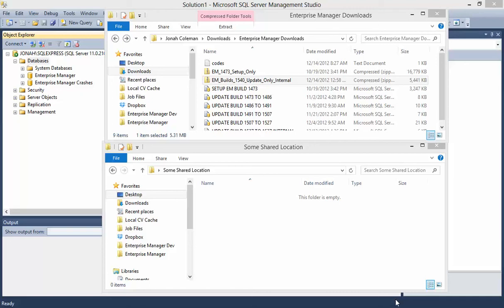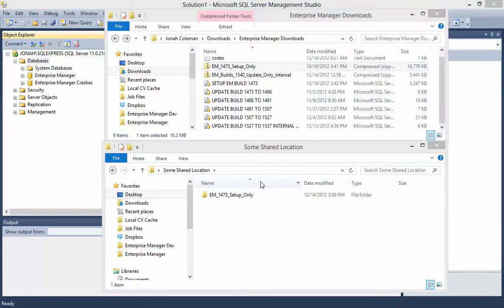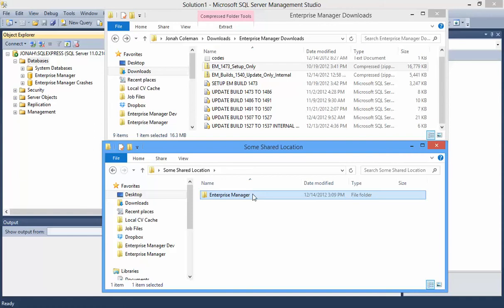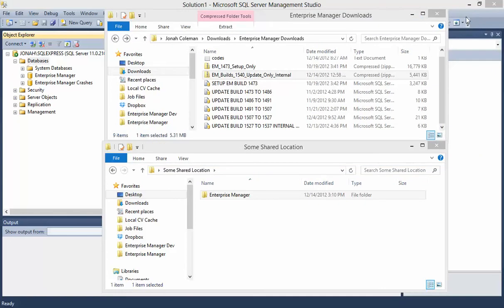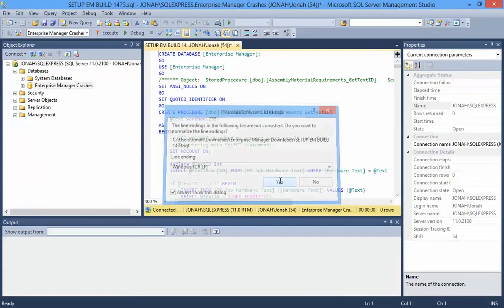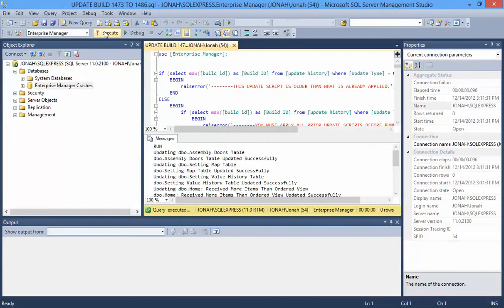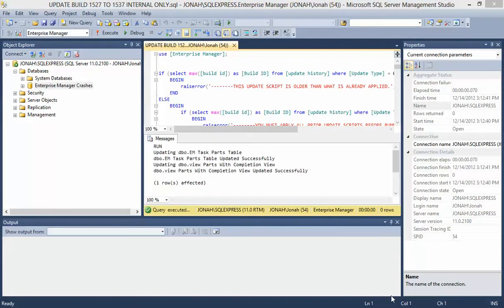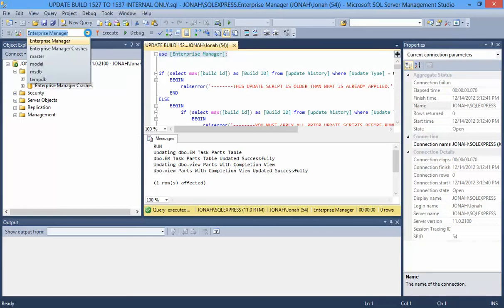Enterprise Manager Basic Setup and Settings Part 1/2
Demonstration of Enterprise Manager, MRP software developed and used by Fletcher Wood Products in the architectural millwork industry.  Deeply integrates with Cabinet Vision and Cabnetware cabinet/counter top manufacturing software.